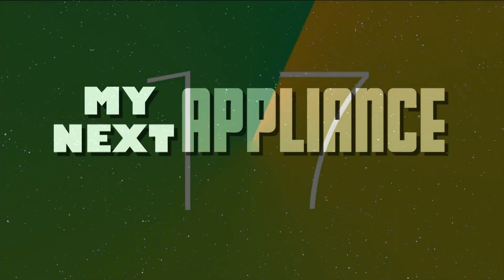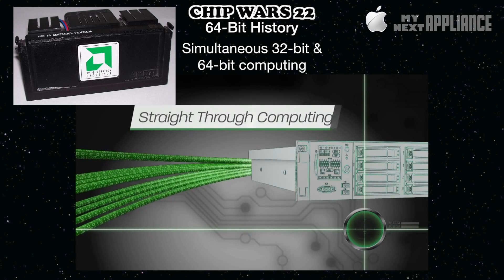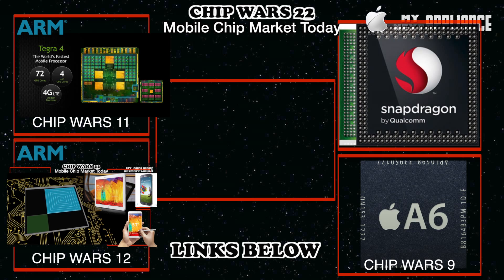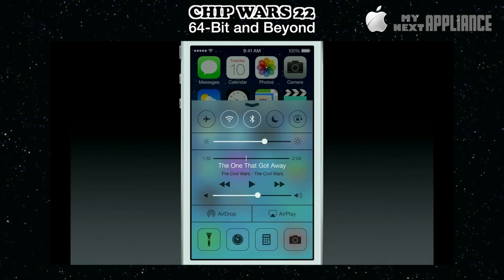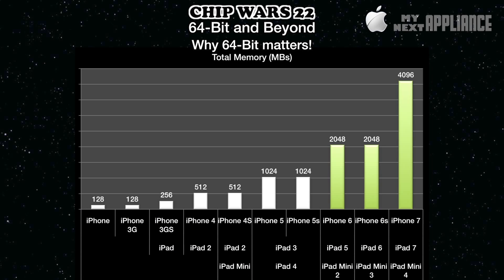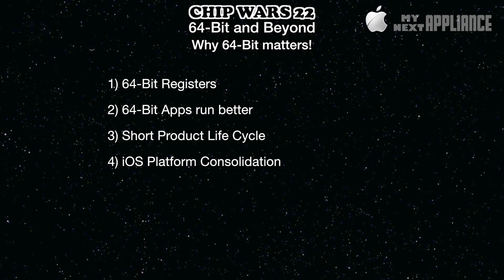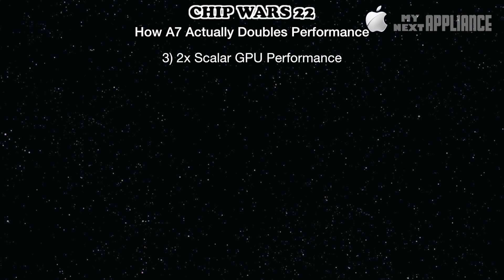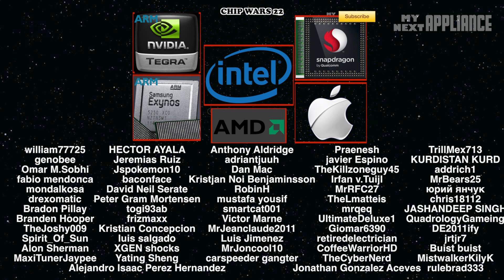~64-BIT GOES MOBILE?~ iPhone 5s 64 Bit EXPLAINED - Apple A7 Chip Review | Chip Wars 22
iPhone 5s 64 Bit Explained! Why it's HUGE!
Apple's 64-Bit A7 vs A6 Chip Specs ~Reviewed~.
What does 64 bit mean for the iOS platform?

Verizon vs AT&T vs Sprint vs T-Mobile
Who offers the best deal?

MY NEXT APPLIANCE BACK-TO-SCHOOL SHOPPING LIST:
1st APARTMENT ESSENTIALS:
COLLEGE (Premium Stuff)

/*CREDITS*/
Olaf Simons, Konstantin Lanzet, MockUPhone, ARM, Nvidia, Qualcomm, mikeandryan, Max Morse,  Intel, AMD, Fiksu, and every single subscriber.